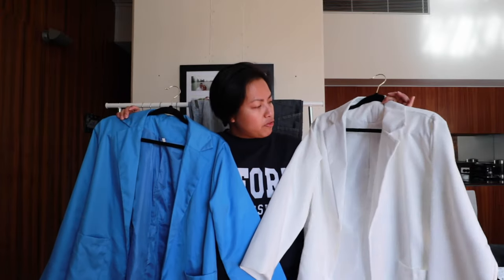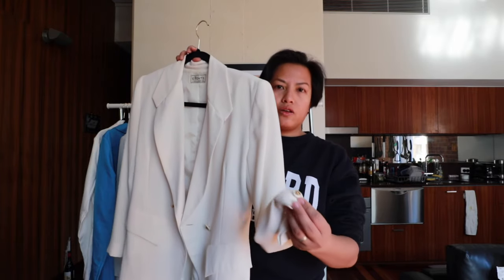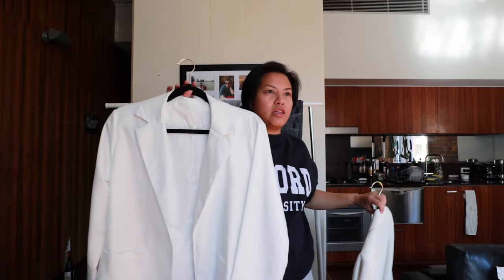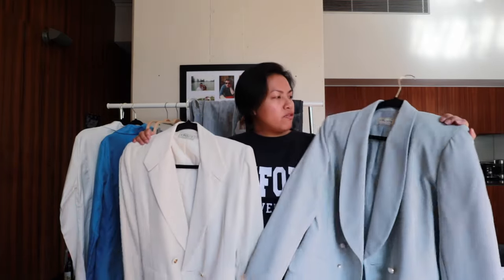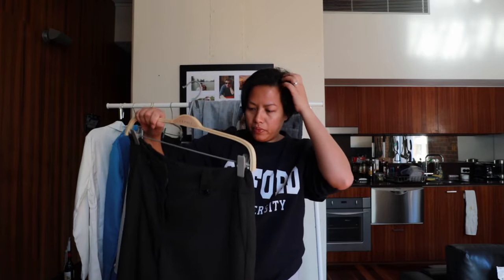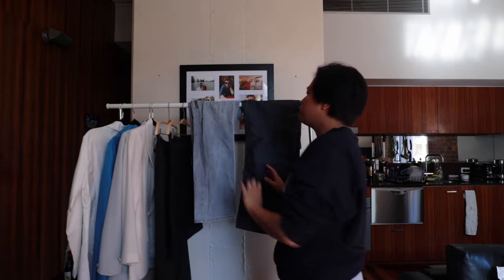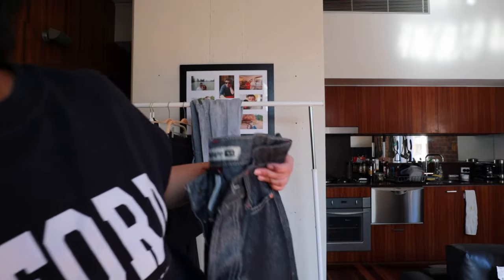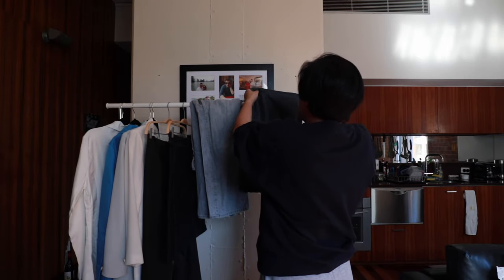What I bought from the thrift shop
Software - iMovie